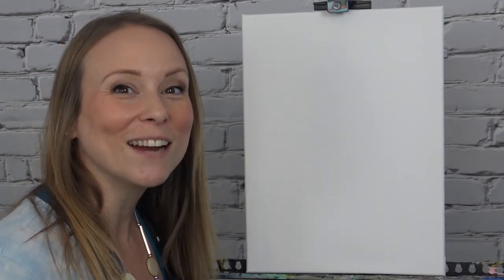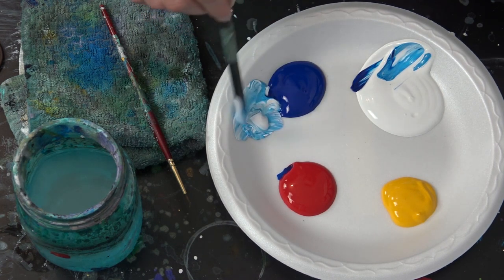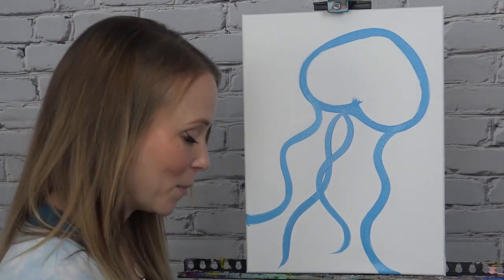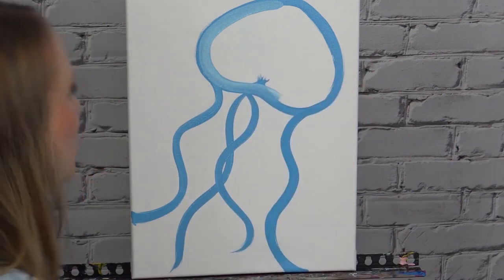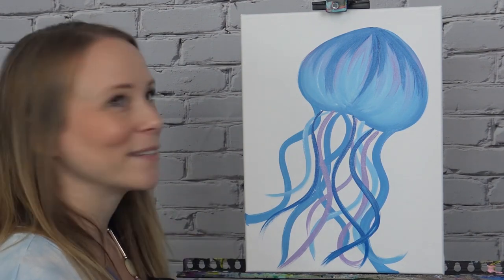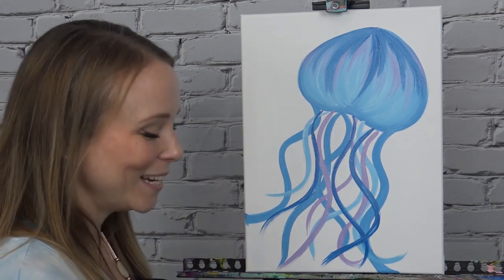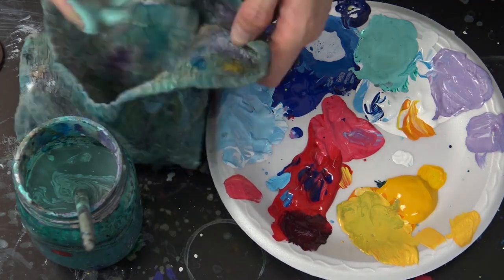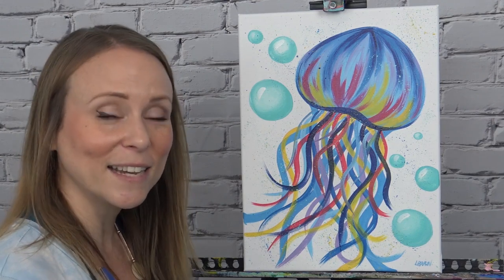How To Paint A Jellyfish - Full Acrylic Painting Tutorial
Learn how to paint a colourful jellyfish and create bubbles using acrylic paint with Lisa Braun of Social Art. From brush techniques to colour mixing, blending and adding splatter... all the basics are covered in this easy step by step instructed tutorial perfect for beginners. And share your finished painting with us on IG @socialartkw.

Supplies:
Canvas or Acrylic Paper (any size)
Paint Brushes: Medium and Small
Acrylic Paint: Red, Yellow Blue, & White
Palette or Paper/Plastic Plate